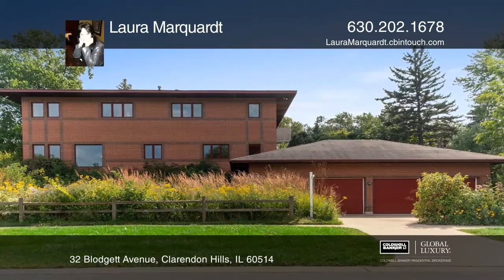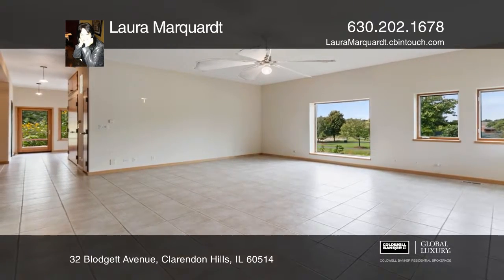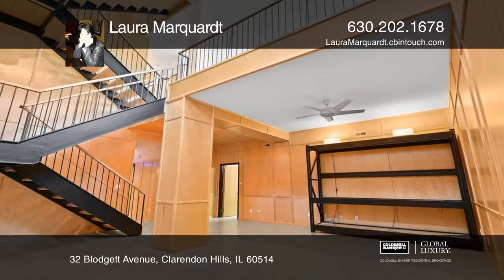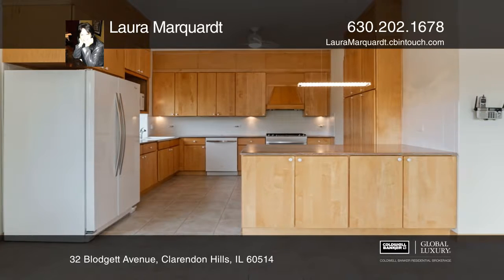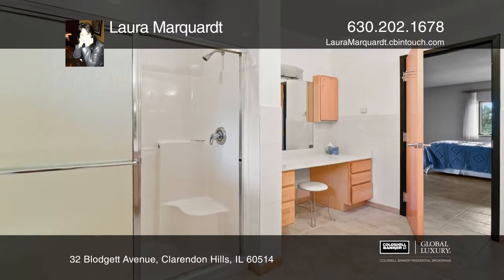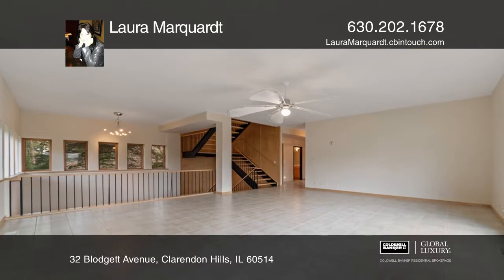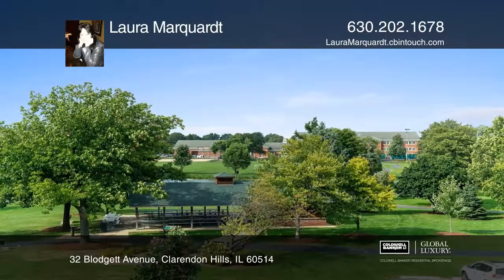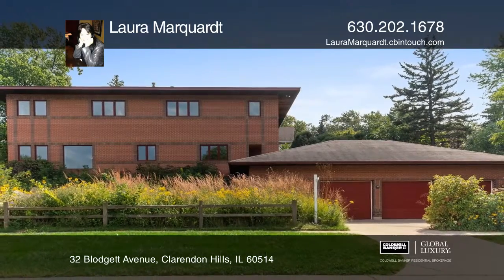32 Blodgett Avenue Clarendon Hills, IL | ColdwellBankerHomes.com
32 Blodgett Avenue, Clarendon Hills, IL

  4 BR, 4.1 BA Brick Masterpiece! A lot of thought went into this incredible construction and bright open floor plan w/a combination of Red Barn/Frank Lloyd Wright Architecture. All placed carefully on huge corner lot for Maximum Privacy. Unbelievable views can be seen from every room. Granite and M